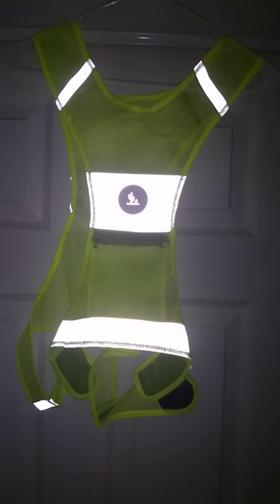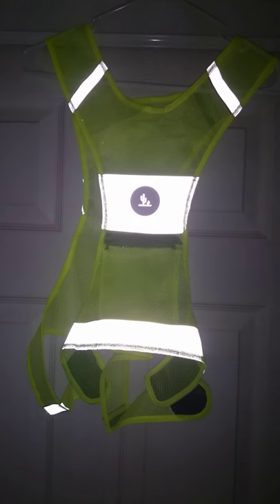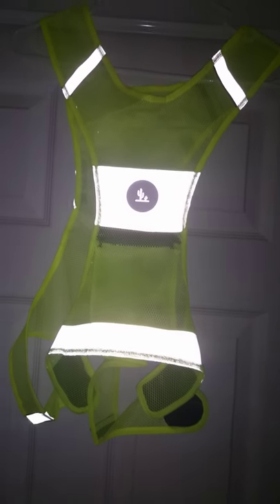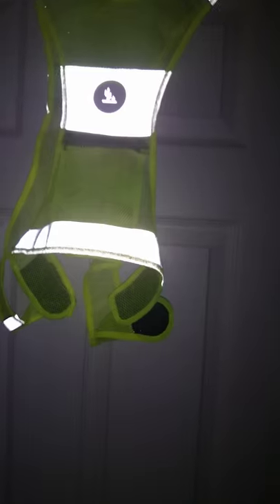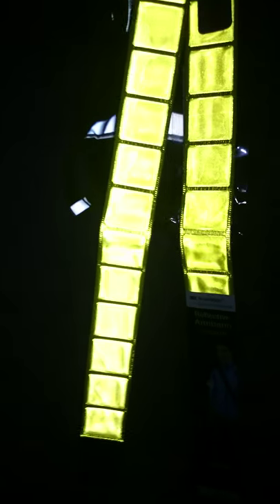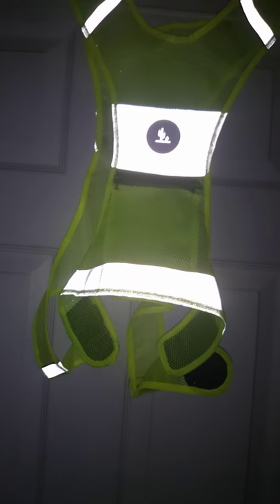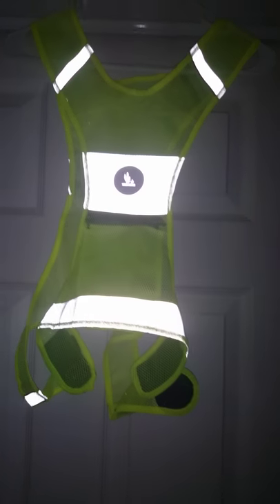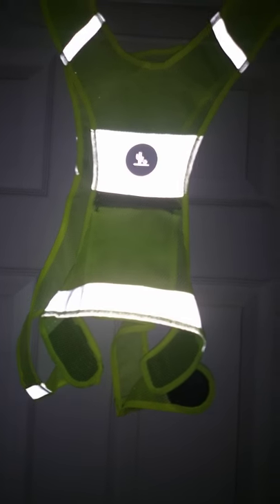Reflective Vest by Roadrunner